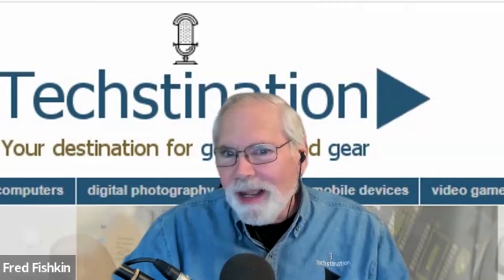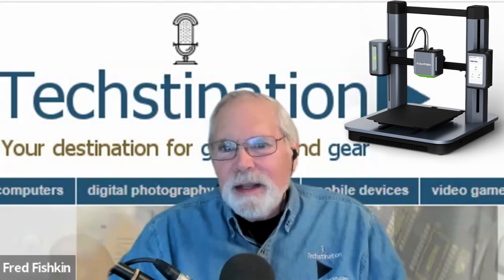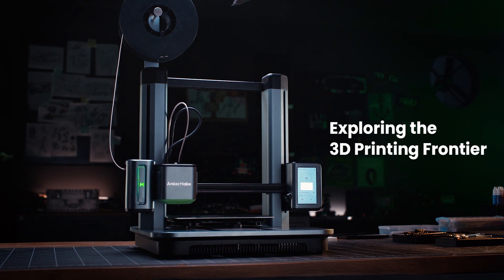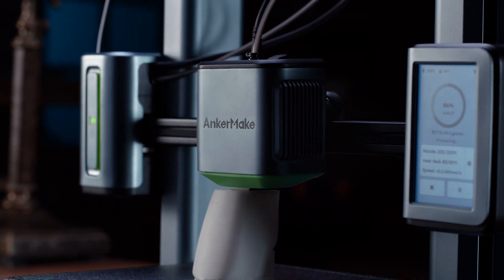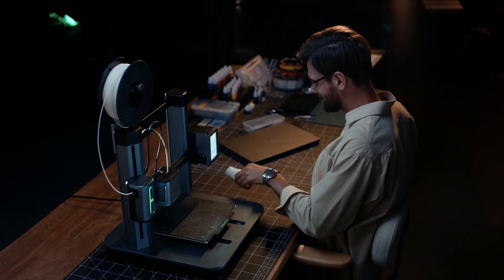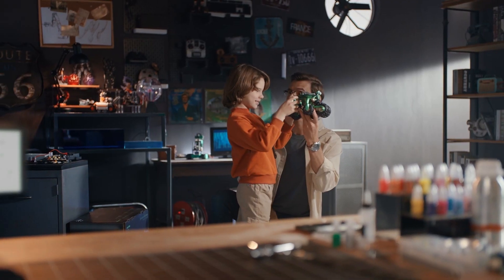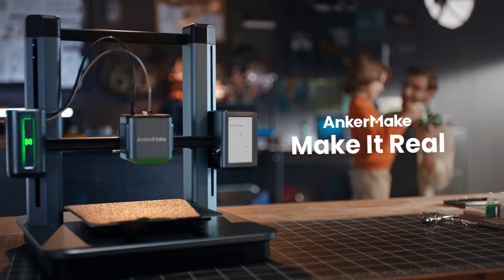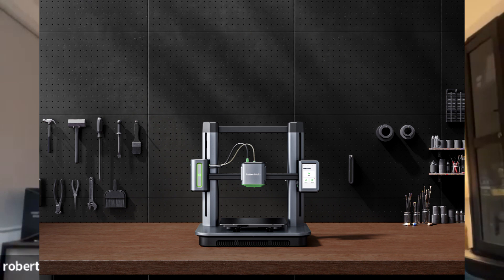Techstination Interview: New AnkerMake brand unveils M5 3D printer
What sets the new AnkerMake M5 3D printer apart?   Speed and style for a start.  Act fast for early Kickstarter pricing.
Anker's Robert Berg chats with Techstination's Fred Fishkin.